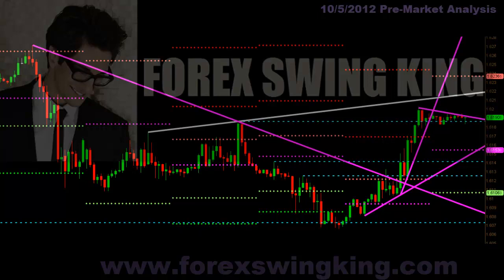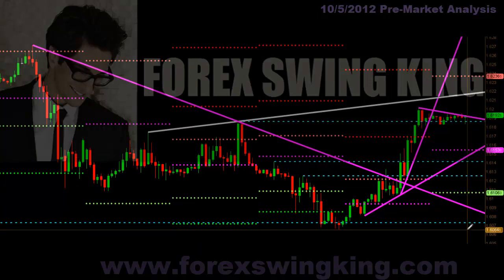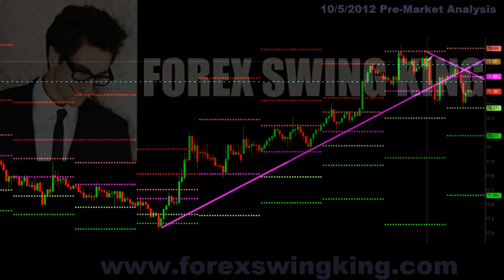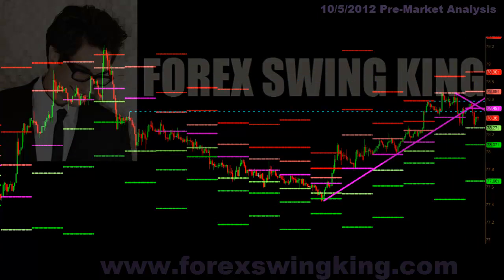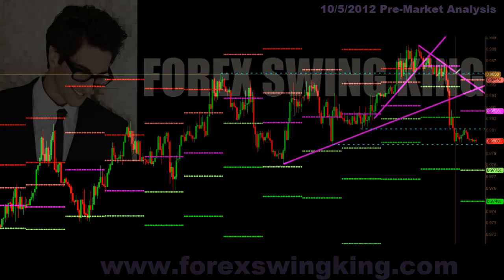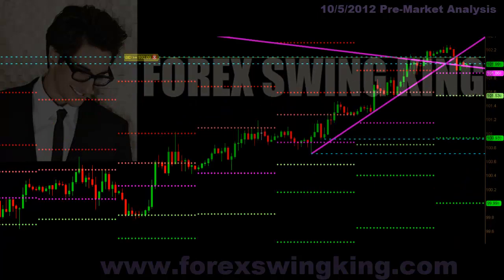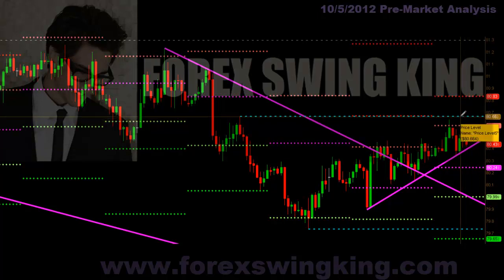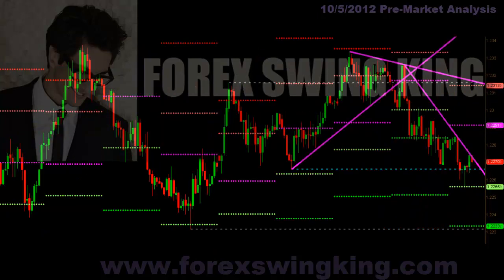Forexswingking.com Forex Pre Market Analysis Oct 5 2012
Support and Resistance, Fibonacci, and Forex Daily Analysis. An excellent swing trading strategy for any aspiring forex professional trader.